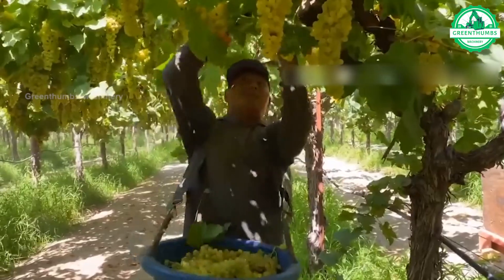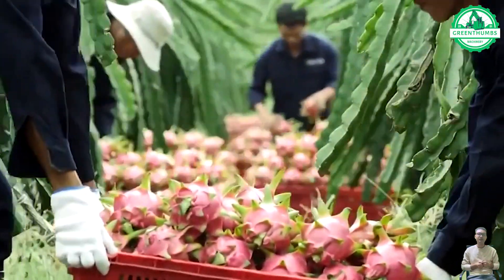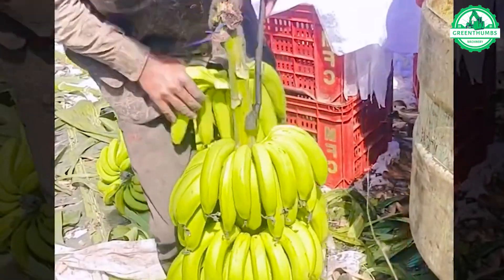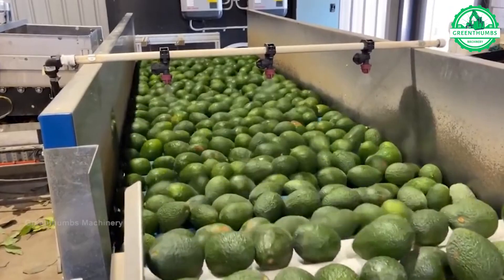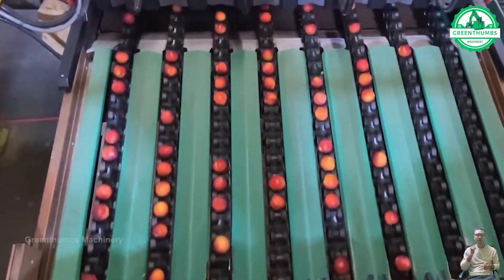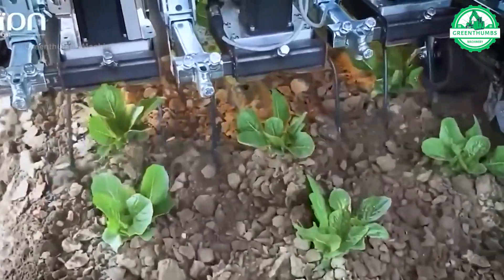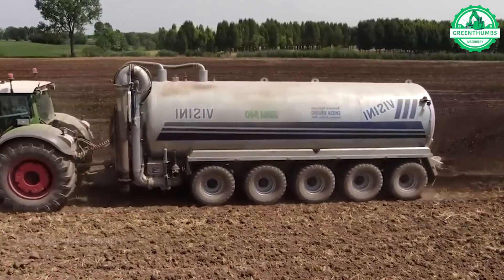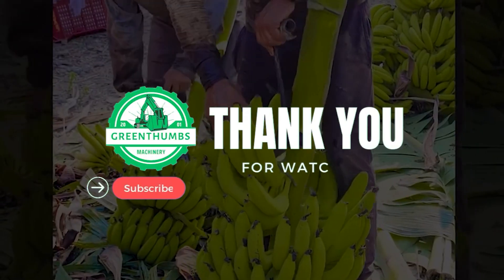The Most Modern Agriculture Machines That Are At Another Level , How To Harvest Grapes In Farm ▶2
Step into the world of agriculture machines that defy convention. These aren't your grandfather's tractors; they're the next level of farming precision. Ever wondered what propels these marvels of modern technology into the fields? Join us as we unravel the engineering marvels shaping the future of agriculture

If you're the owner, send me comments on the video. I will follow your request as soon as I read. Thank